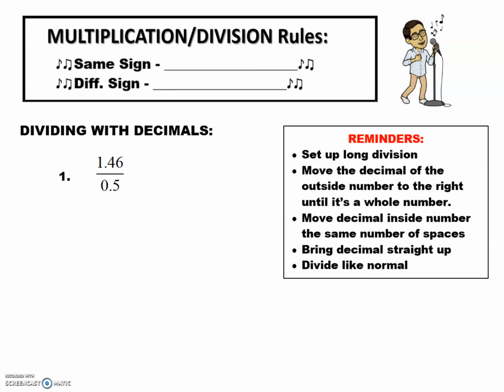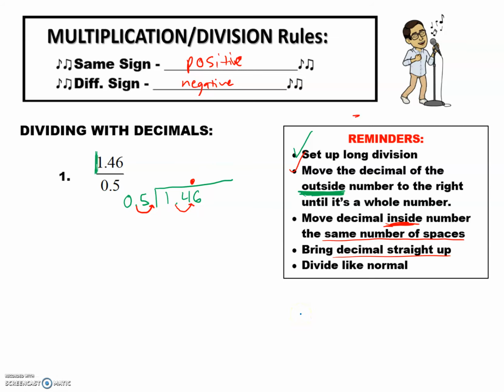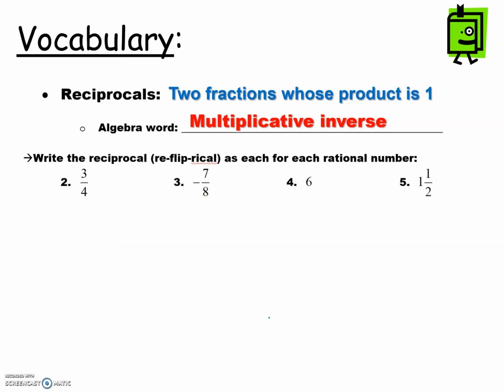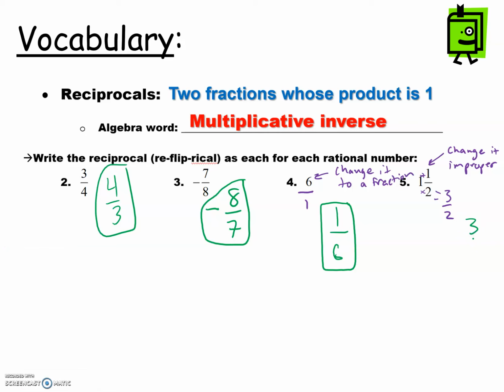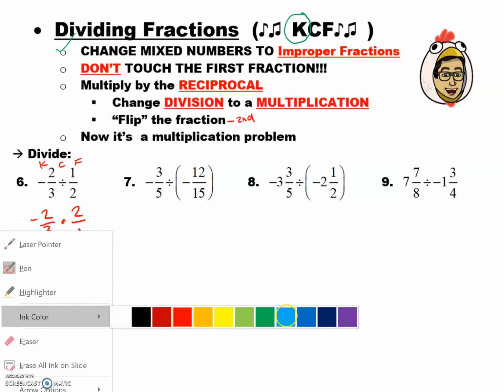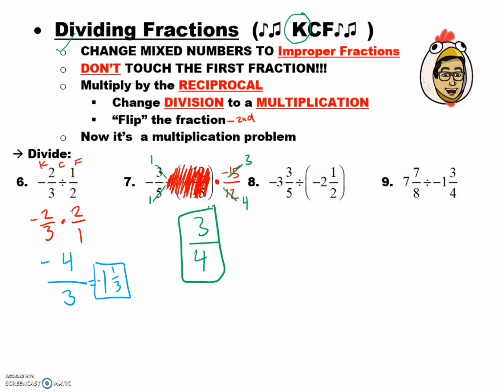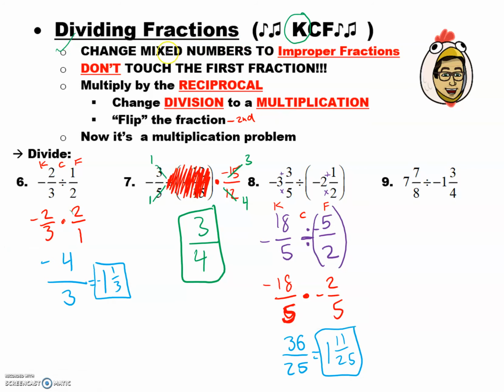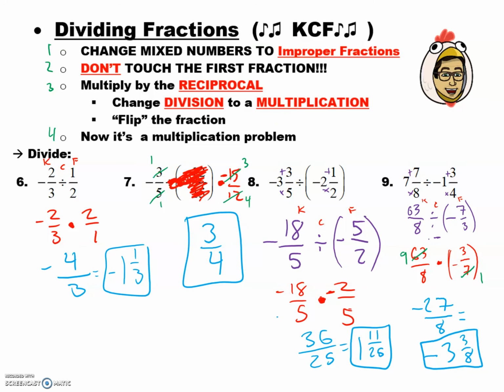Dividing Rationals Notes video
Dividing Rationals Notes video for Mr. Strand's class 2019.  Before you watch this one, make sure that you've already watched the Multiplying rationals notes video